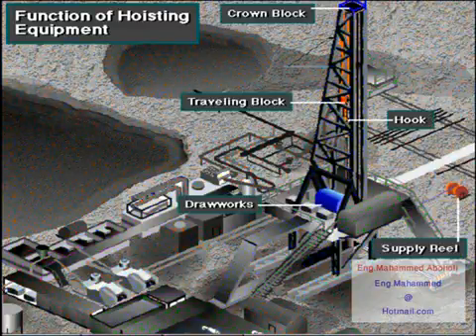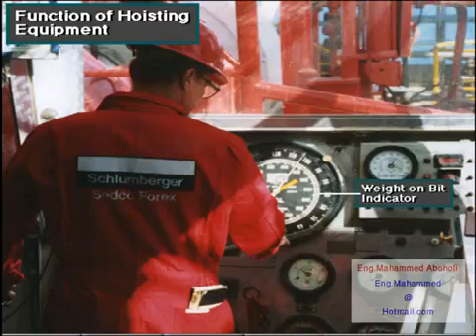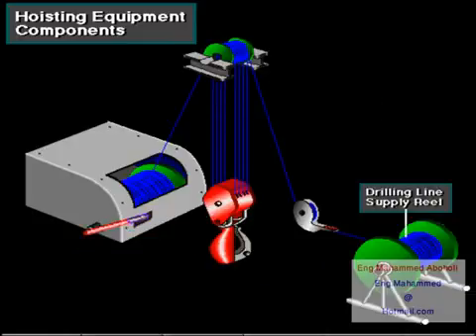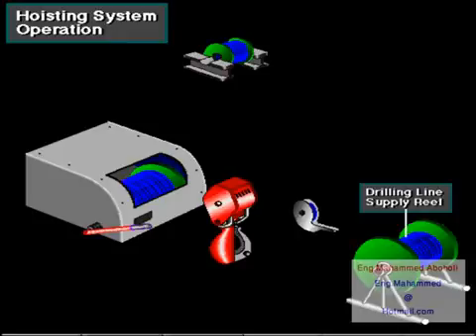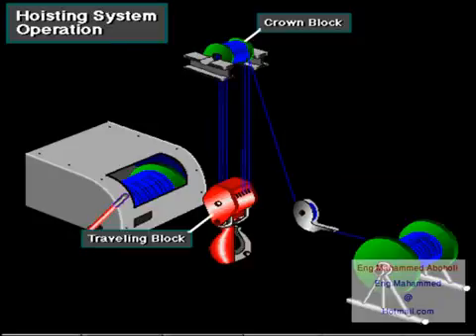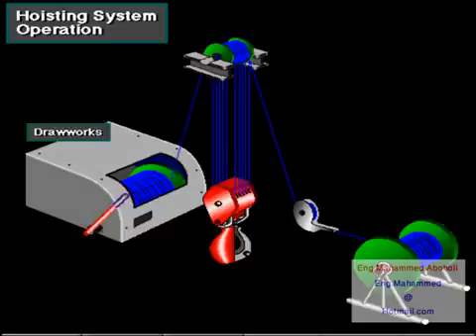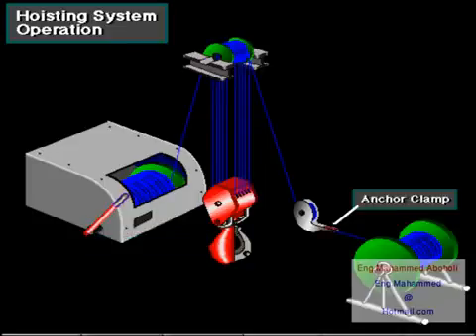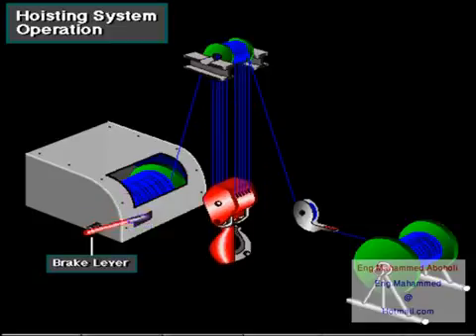Overview Hoisting Equipment in Oil & Gas